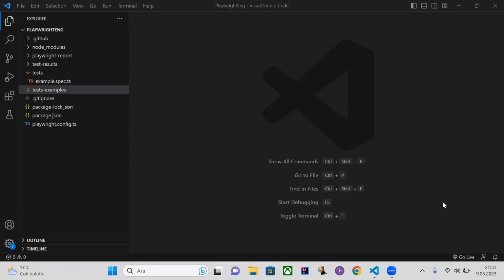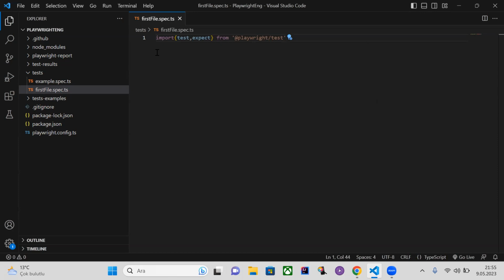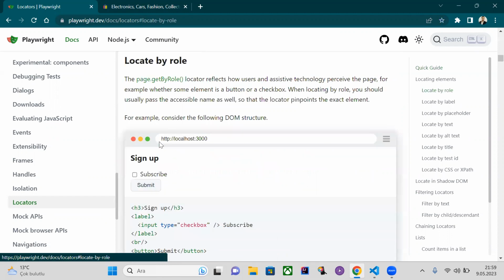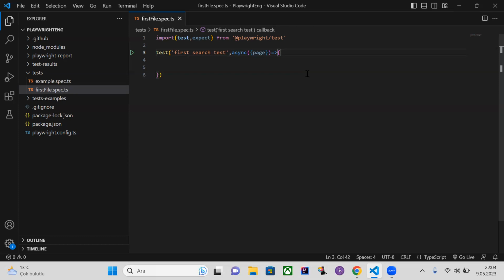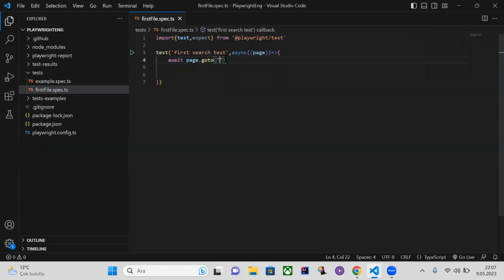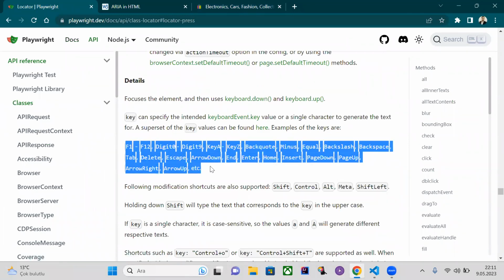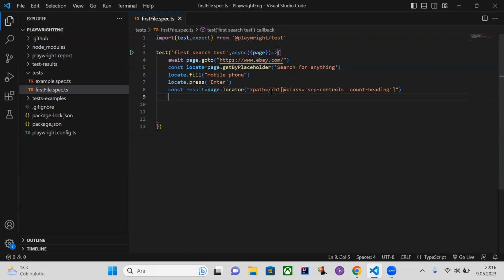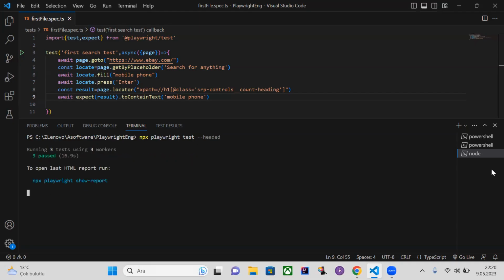Playwright first test execution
Playwright test execution